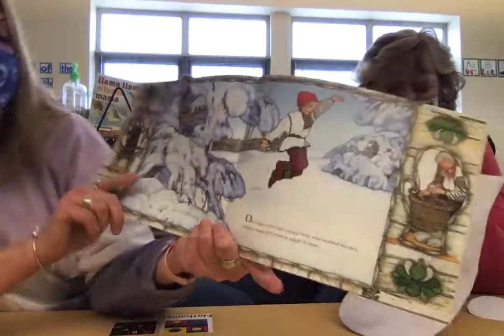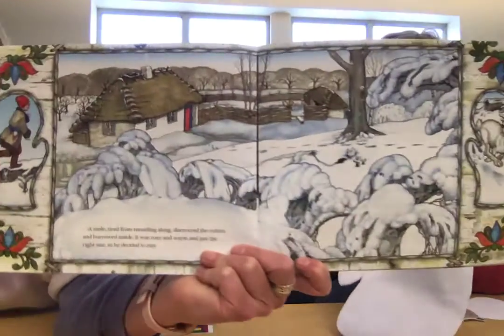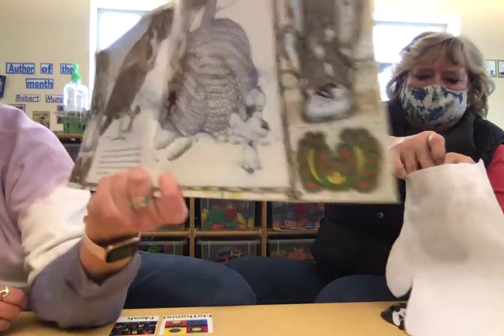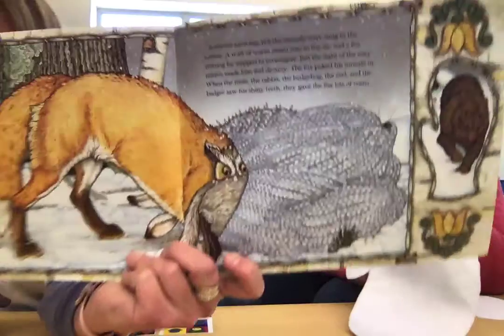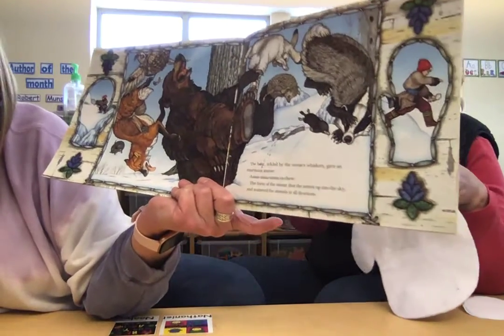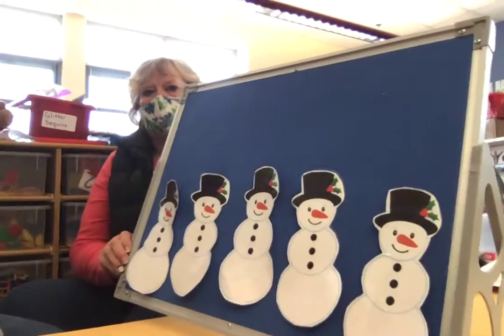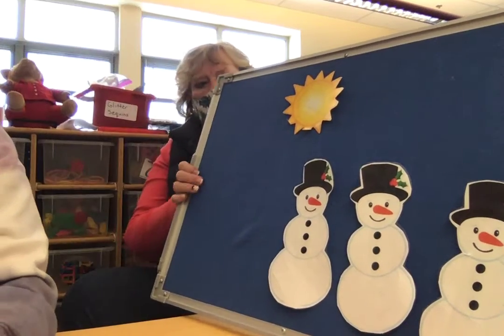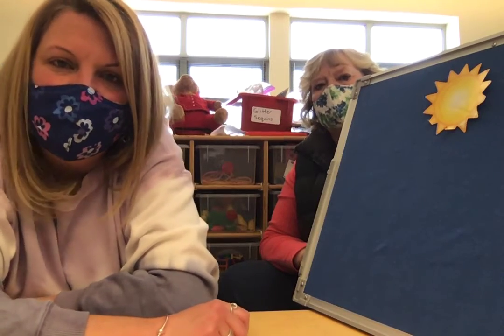Ms. Dostie & Mrs. Forand read, "The Mitten," by Jan Brett &"5 Little Snowmen" fingerplay!